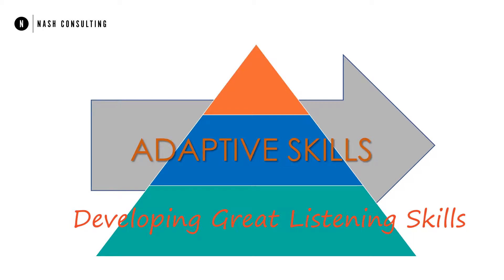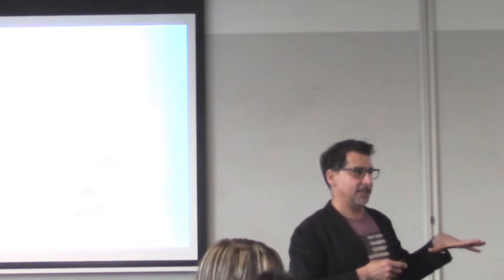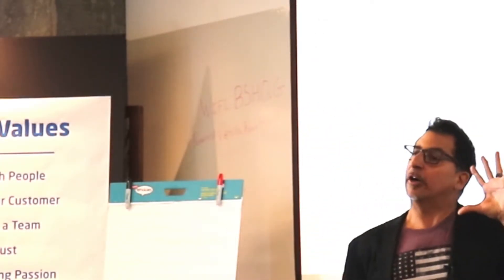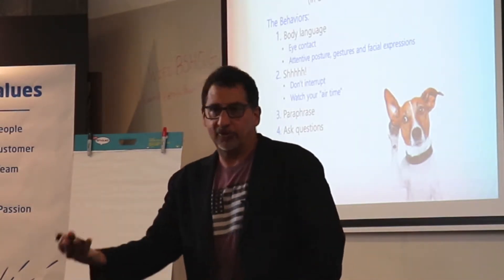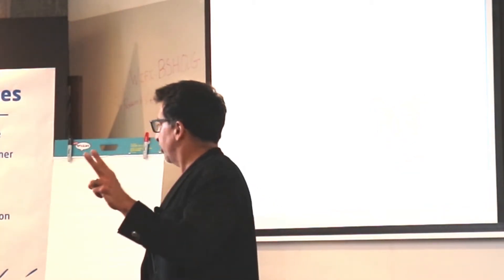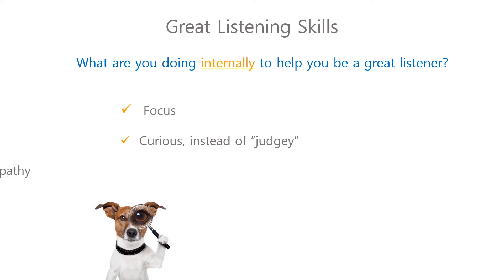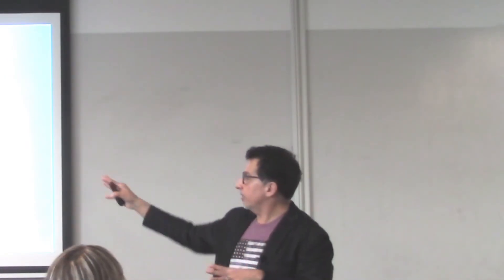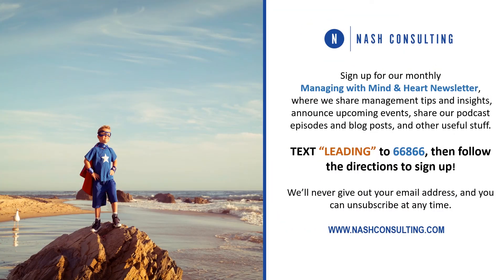Developing Great Listening Skills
Listening well so other feel heard shows that you care. And you have to show that you care when you're managing other people. Learn how to develop great listening skills and build morale.